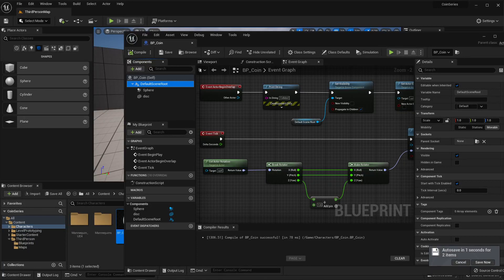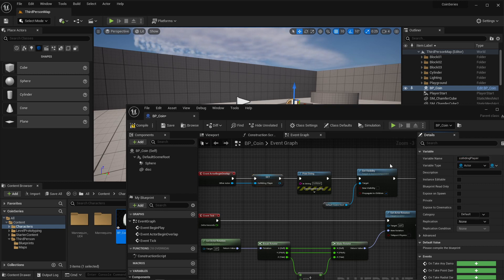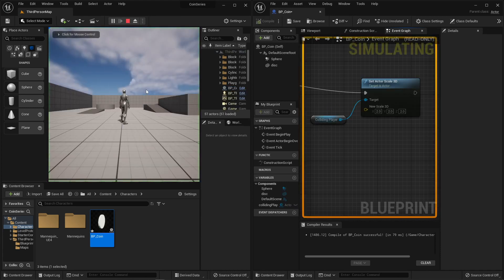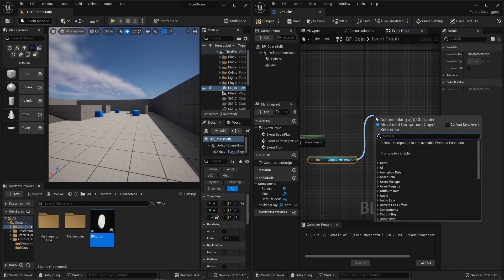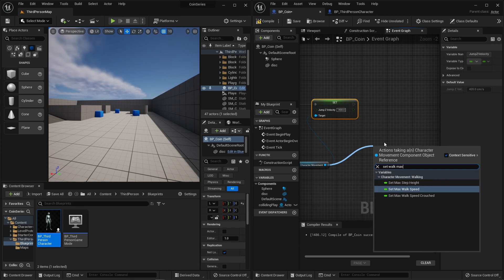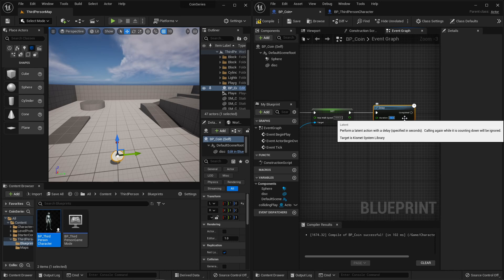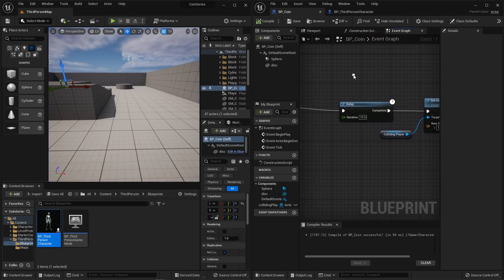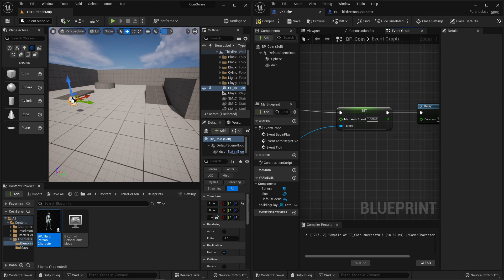UE5 Using a Pickup Coin to Scale Up the Player with Blueprint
How to use a powerup coin that can be picked by the player to increase their size. This is a similar idea to the mushroom in Super Mario Bros. but is implemented in the third person template for a first person shooter in the Unreal Engine. This same technique can be used to make modification in the first person template or even in the older side scroller template from Unreal.

Second tutorial in a series that will allow you to create a Coin Pickup that can have a lot of different interactions using Blueprint in Unreal Engine 5. In this tutorial we make the coin, animate it, and set it to disappear when the player collides with it.